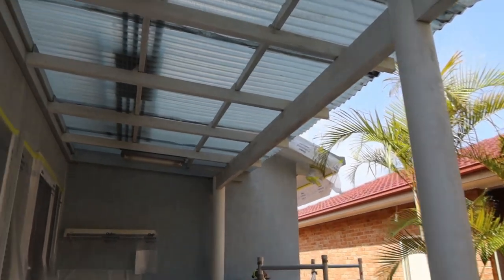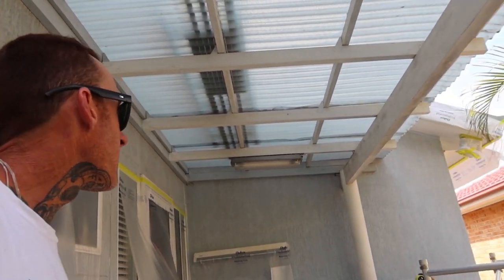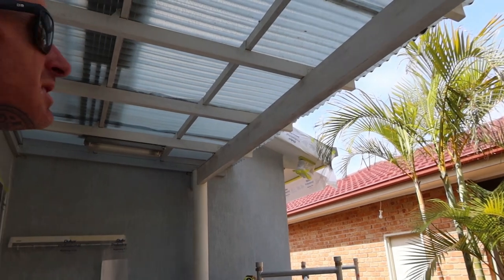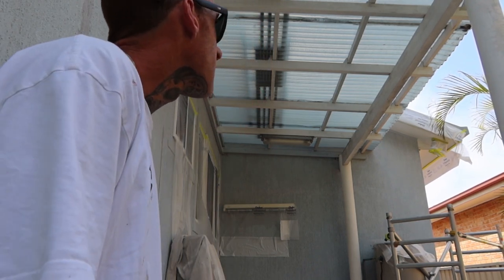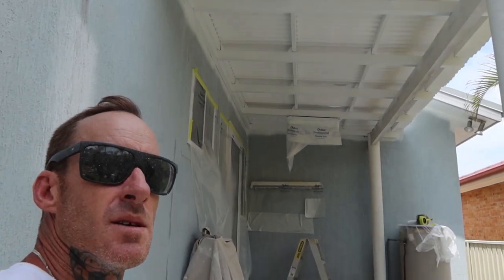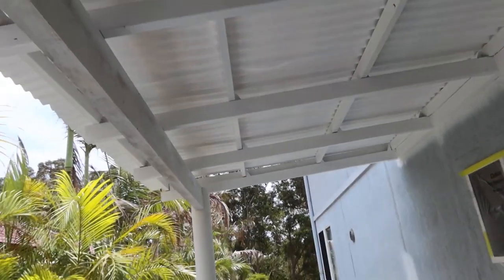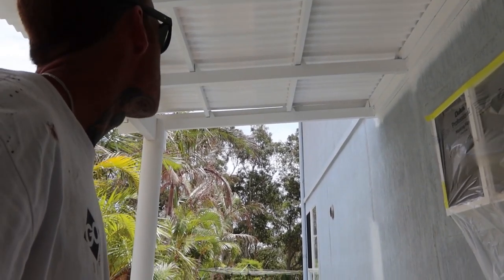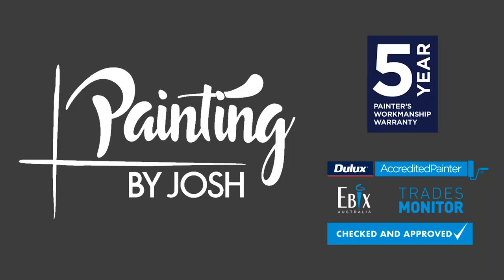SPRAYING OUT UNDERSIDE OF PERGOLA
I show you how I spray out an underside of a Pergola, and my tips and tricks to save time, save money and have the perfect finish.

► GRACO FinishPro II 595 PC Air Assisted Airless Sprayer